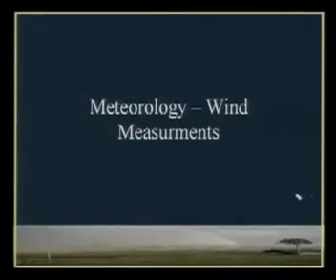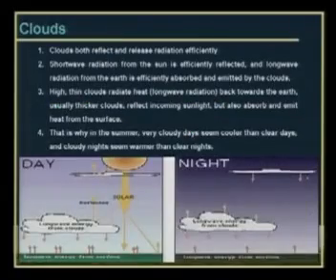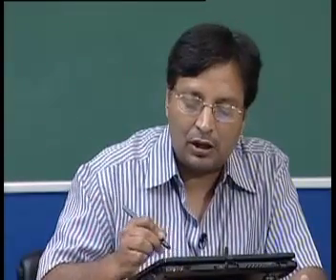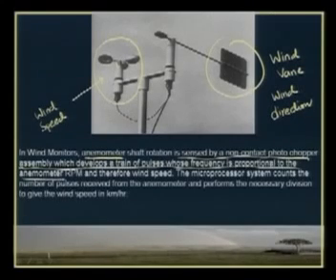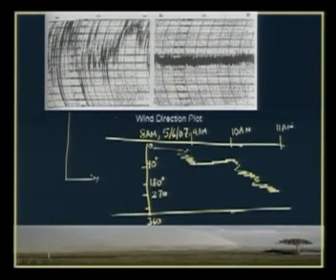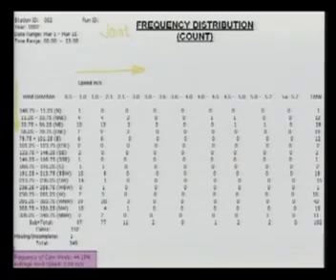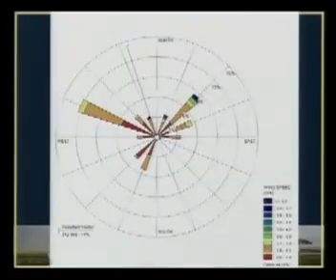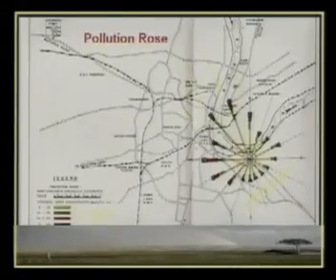Lec 22 Meteorological measurements and their interpretation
Department of Civil Engineering IIT Kanpur.